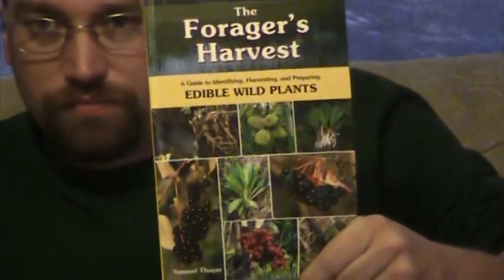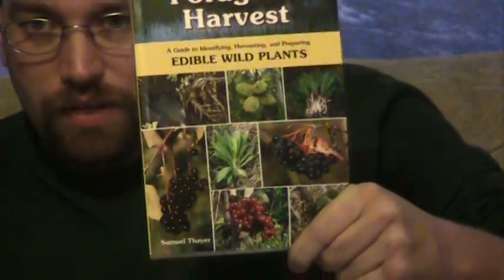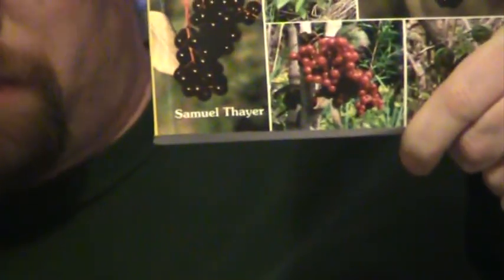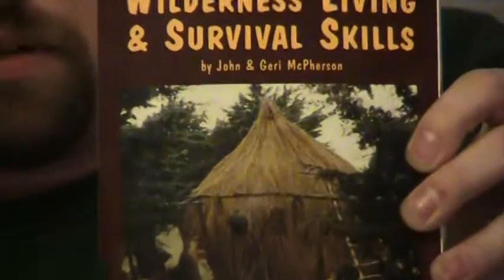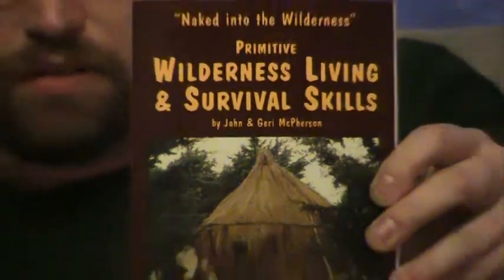things to concider having on hand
just some ideas of what you may want to  have available to you and yours before SHTF.